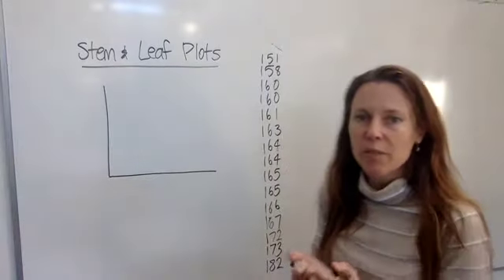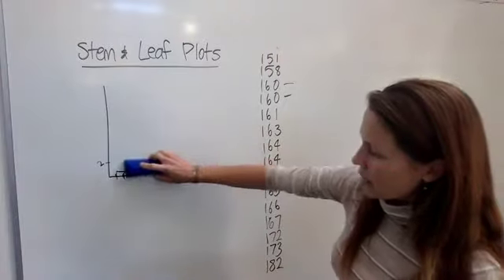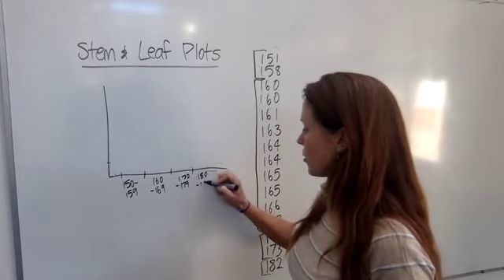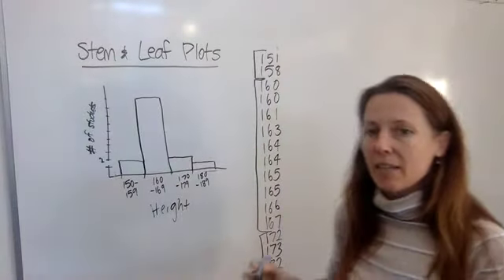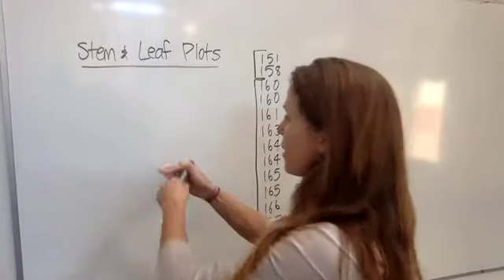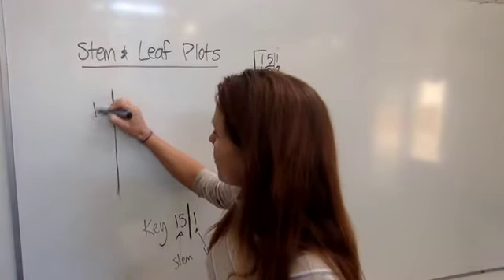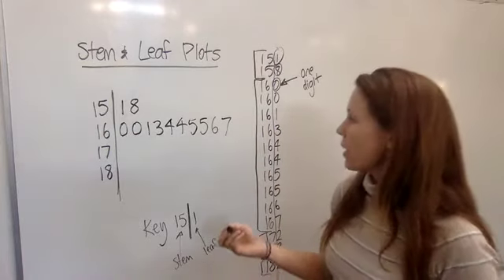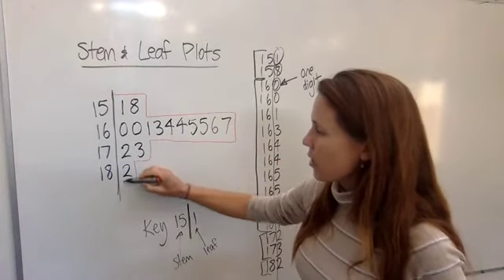Stem and Leaf Plots (old)